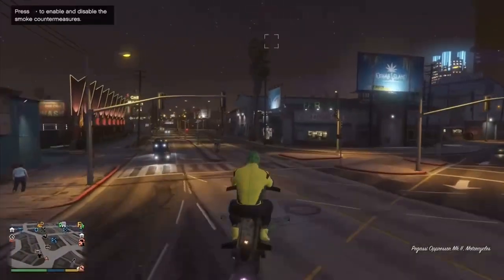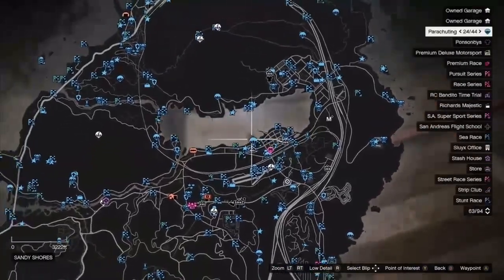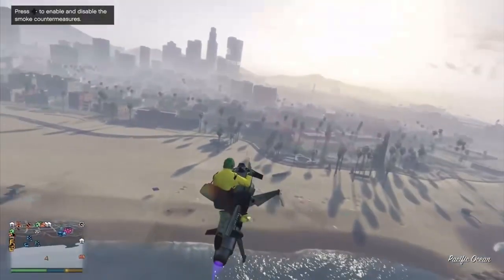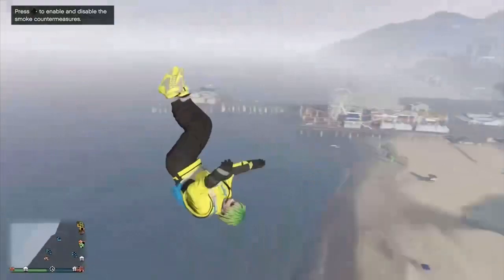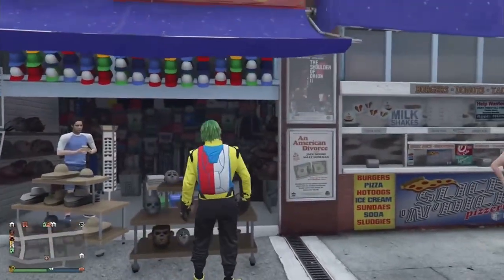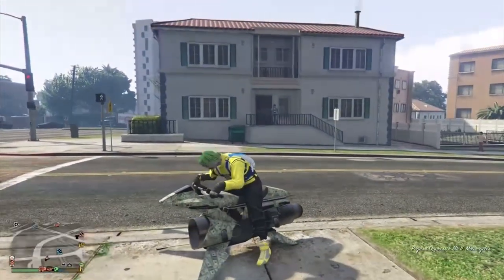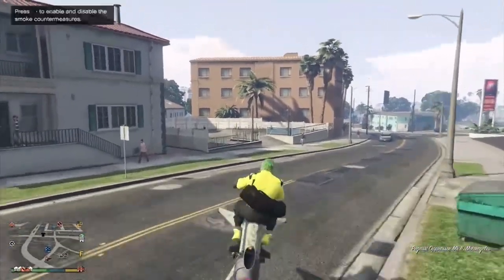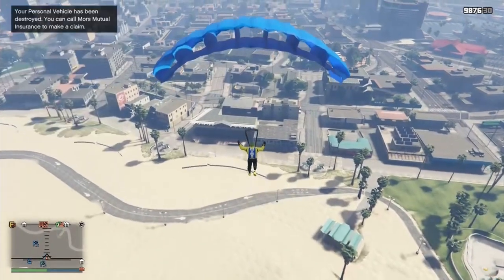HOW TO GET JET BLACK DUFFEL BAG IN GTA5!